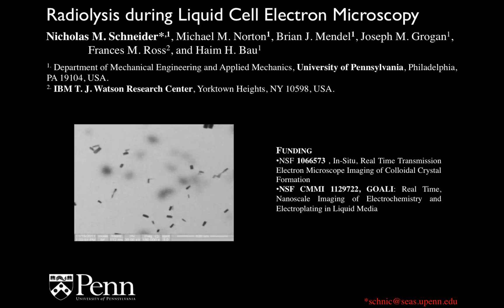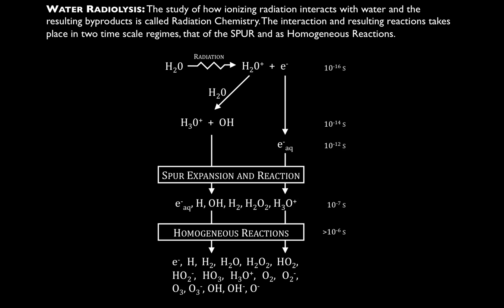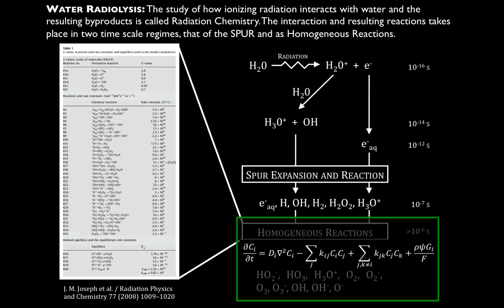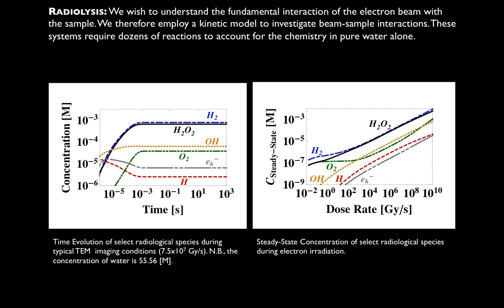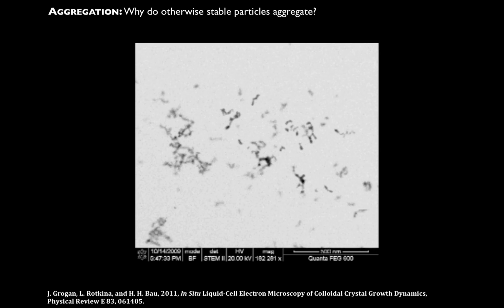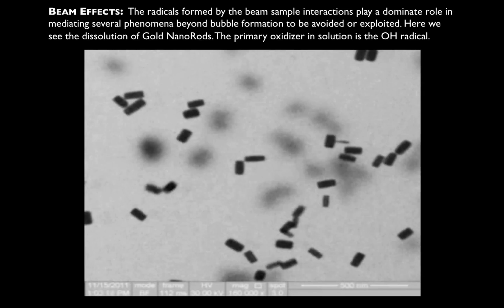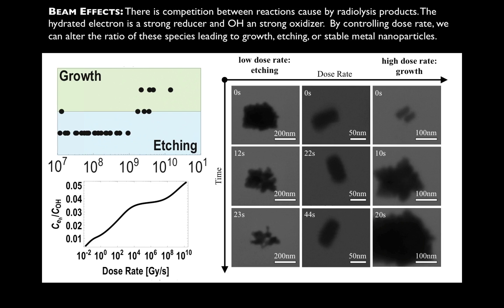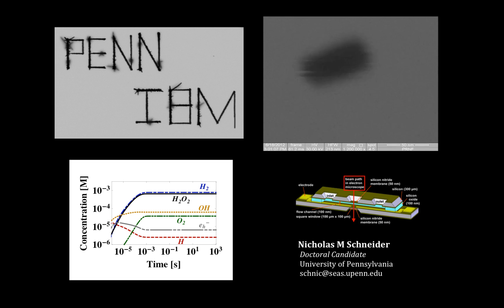2014 Microscopy & Microanalysis - Radiolysis during Liquid Cell Electron Microscopy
Radiolysis during Liquid Cell Electron Microscopy

Nicholas M. Schneider1, Michael M. Norton1, Brian J. Mendel1, Joseph M. Grogan1, Frances M. Ross2, and Haim H. Bau1

1. Department of Mechanical Engineering and Applied Mechanics, University of Pennsylvania, Philadelphia, PA 19104, USA.
2. IBM T. J. Watson Research Center, Yorktown Heights, NY 10598, USA.

Liquid cell electron microscopy is an exciting technique that enables direct in situ imaging of nanoscale processes and objects in liquids. However, the irradiating electrons affect the underlying chemistry of the medium and may impact the imaged phenomena.  The beam-sample interactions produce molecular and radical products such as hydrogen, oxygen, and hydrated electrons that lead to beam-mediated phenomena. A good understanding of the interactions between the electrons and the irradiated medium is necessary to correctly interpret experiments, minimize artifacts, and take advantage of the irradiation. Here we employ a detailed kinetic model, adapted for conditions relevant to transmission electron microscopy, to compute the concentrations of water radiolysis products as functions of solution composition, dose rate, time, and spatial position with respect to the beam. We use our model’s predictions to explain experimental observations made during liquid cell microscopy. We find, among other things, that by controlling the dose rate, one can switch between etching and growth of metal nanoparticles and that radiolysis can significantly reduce the pH of the solution, inducing aggregation in colloidal systems and altering reaction kinetics. Our predictive model is useful for designing experiments that minimize unwanted beam effects; extending liquid cell microscopy to new applications; taking advantage of beam effects for nanomanufacturing such as the patterning of nanostructures; and correctly interpreting experimental observations.